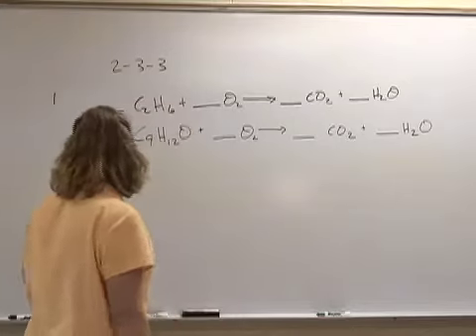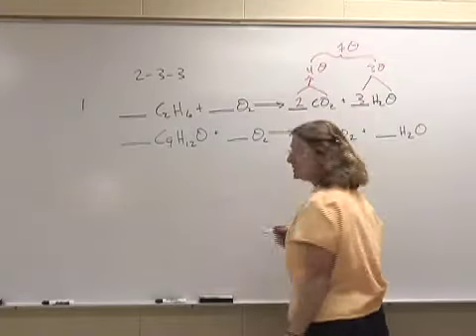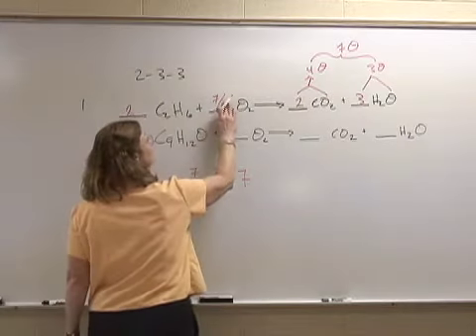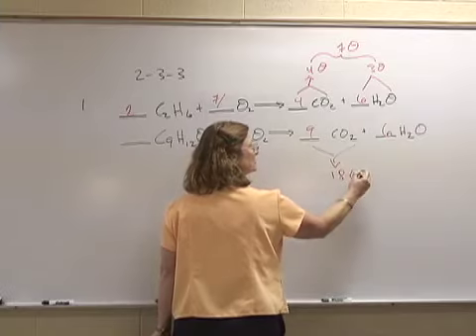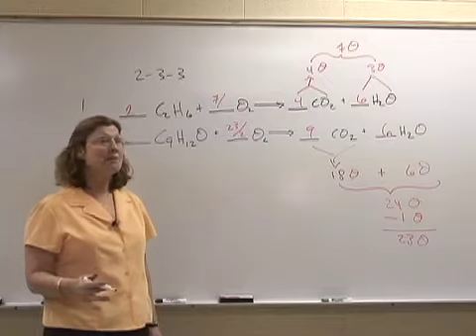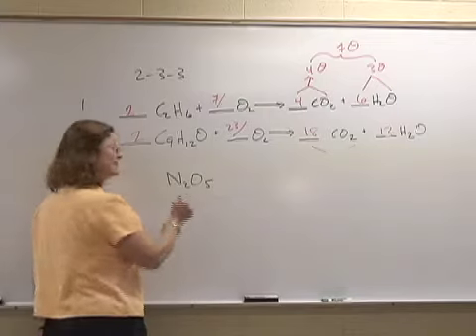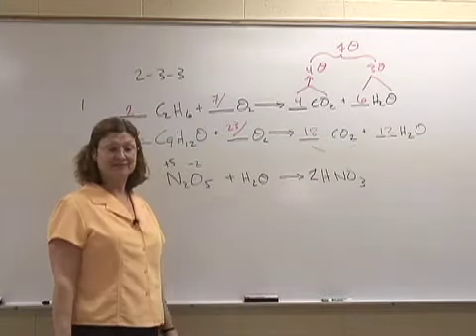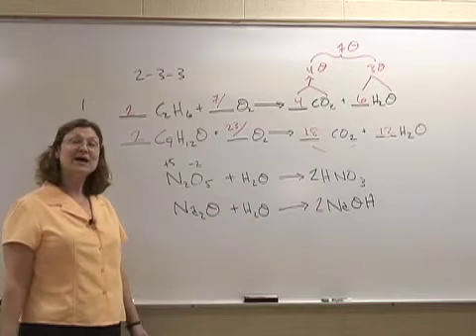2-3-3 Quarter 2 Week 3 Day 3